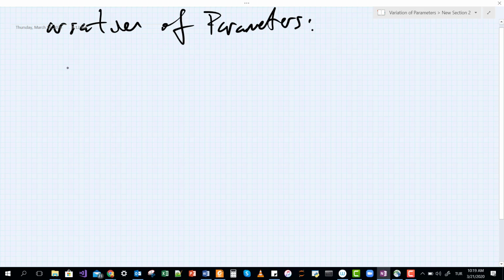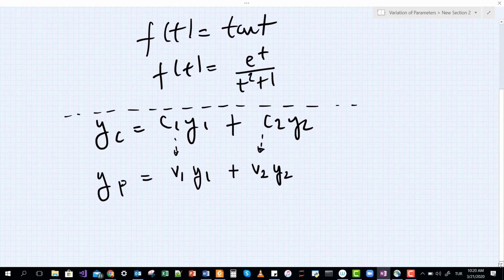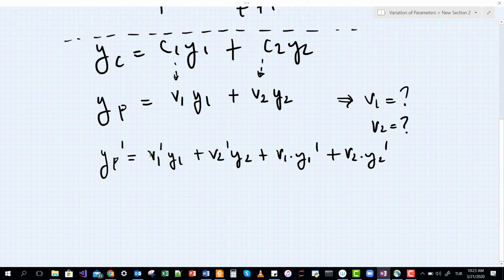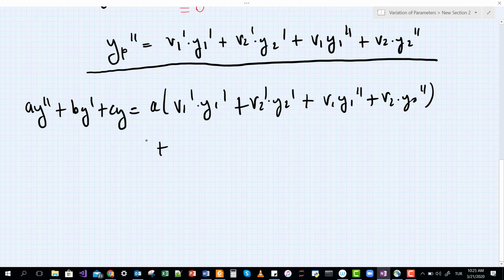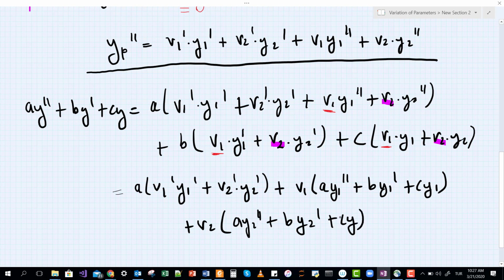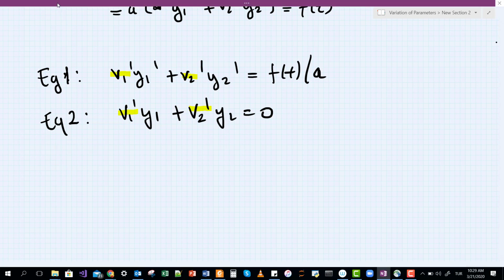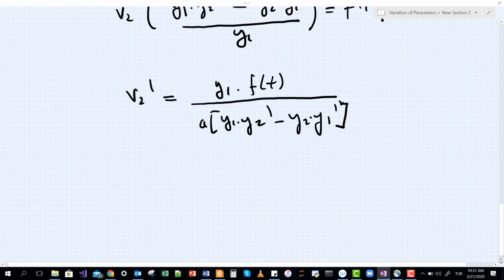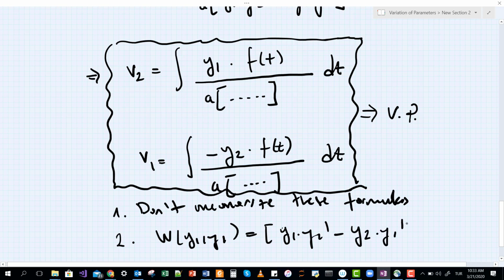MAT 231- Week 10 Lec 1.1 CH 4.6. Variation of Parameters